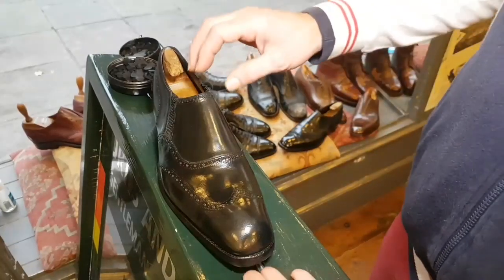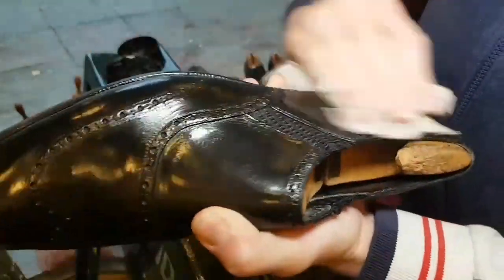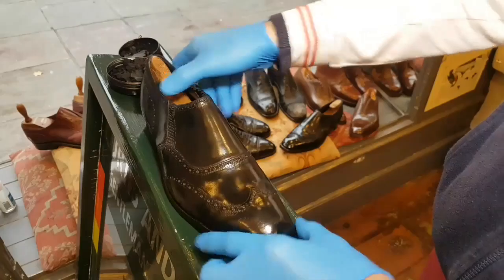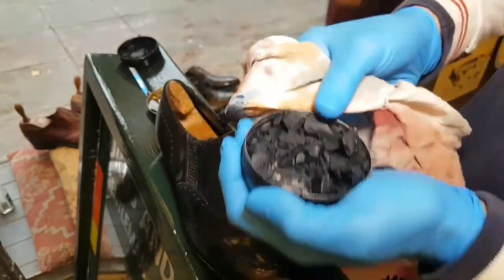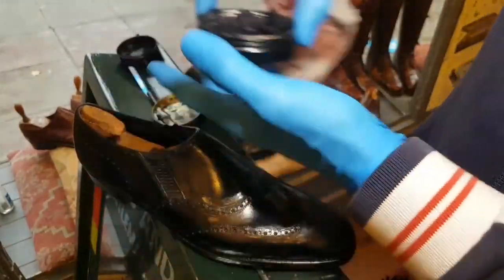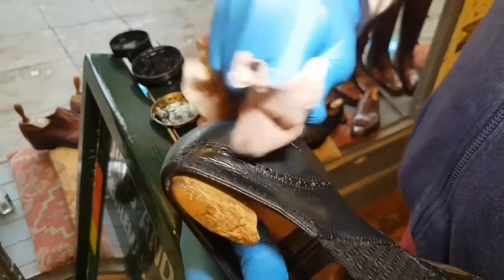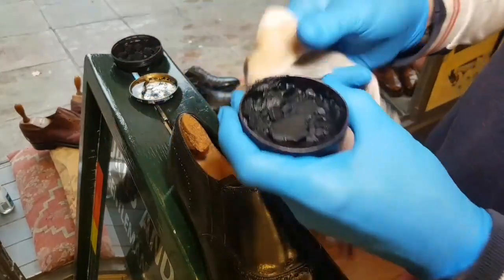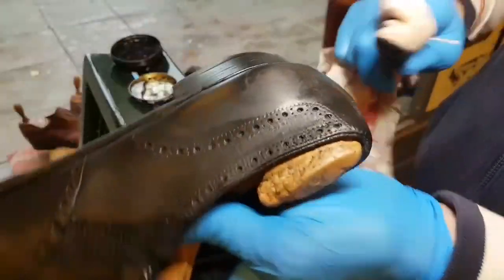Series 12: Episode 13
Following monumental restoration effort, over a period of several months, we have finally arrived at the polishing stage; a polish finish worthy of these shoes takes several hours, there are no short cuts with 'glassage' polishing.
Note: This video was originally intended for Instagram publication, some commentary does seem a little odd now I've decided to post here on YouTube too.